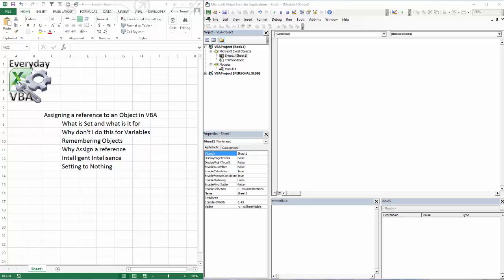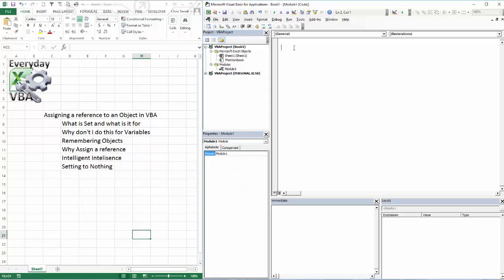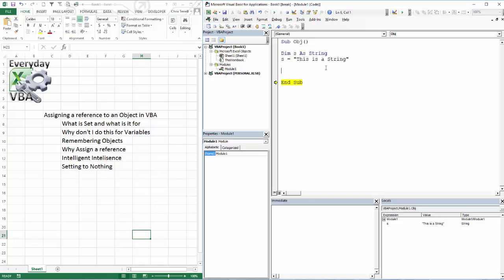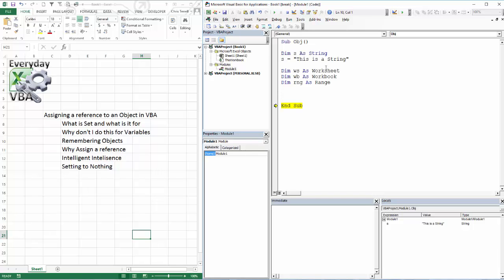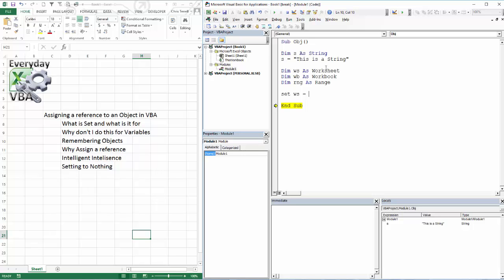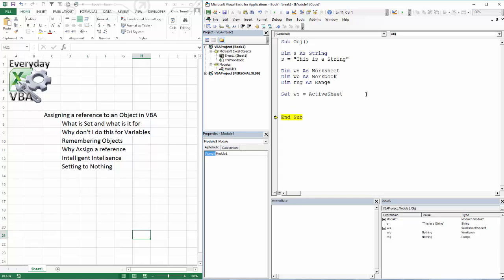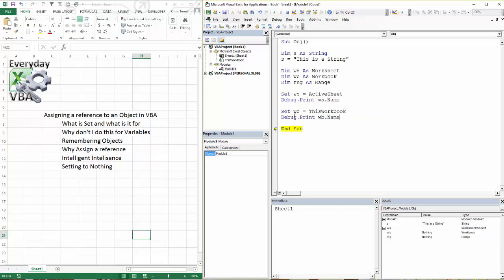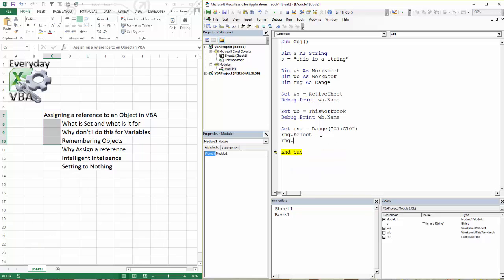Excel VBA (Macro) Assigning a Reference to an Object (Why do you use Set?)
To "Set" or not "Set" that is the question.  Why do you use Set in VBA sometimes and other times you don't.  We discuss this in this Exel VBA Tutorial

When you want to make a Variable equal to value value, you don't need "Set" it because it is not an Ojbect.  However if you are "Setting" a worksheet, range, workbook, or other object you need using "Set".
Set is used to assign a reference to an Object